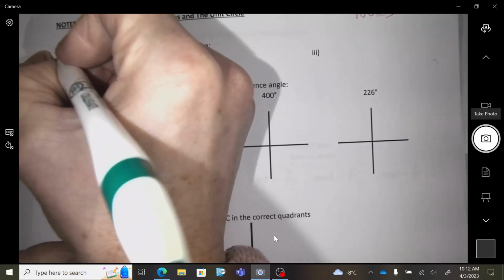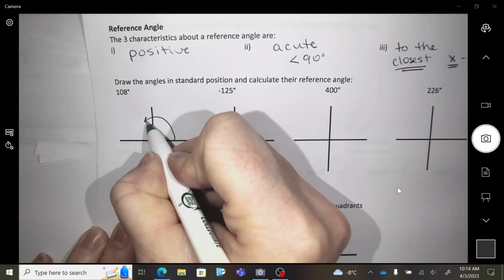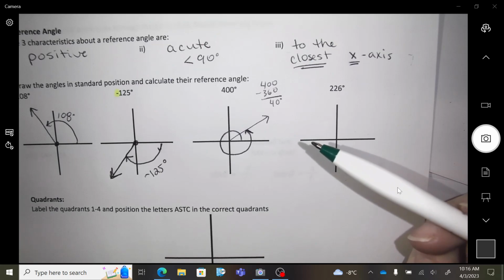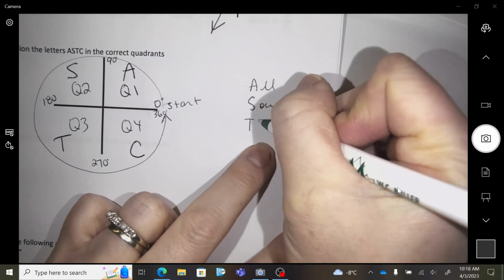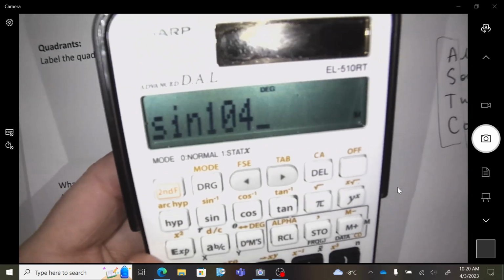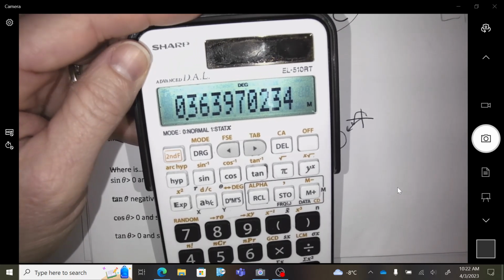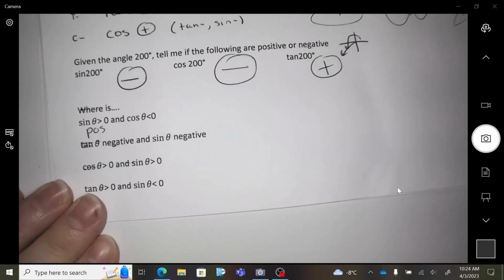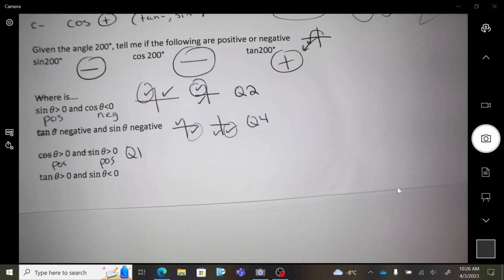trig equation basics intro